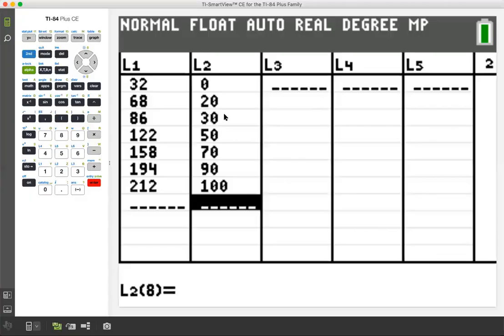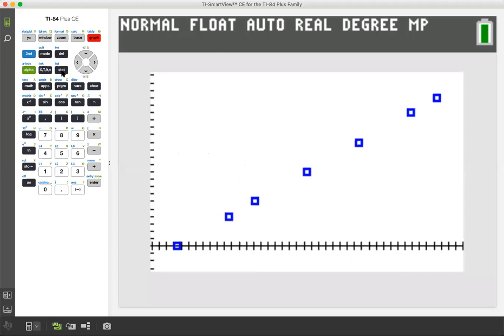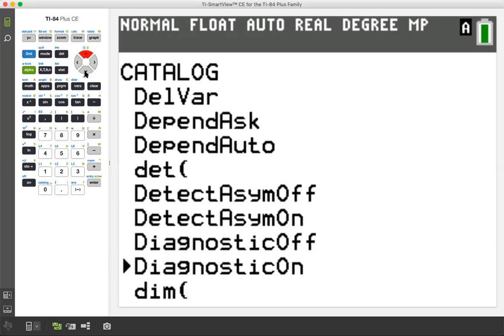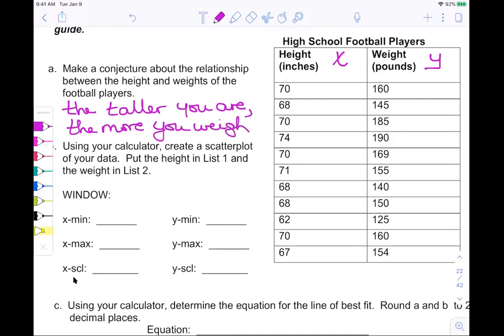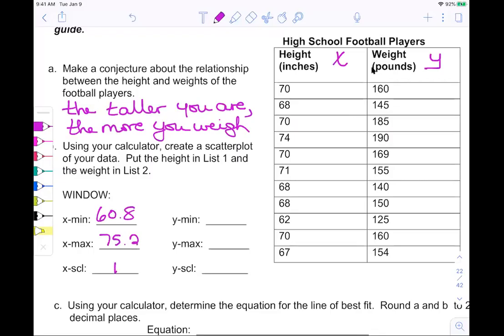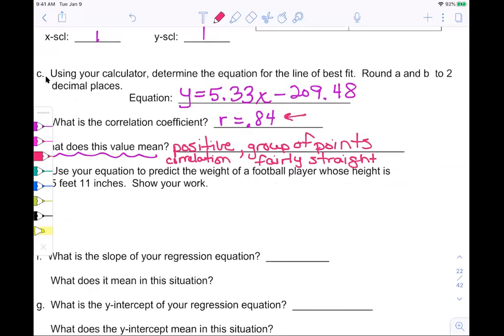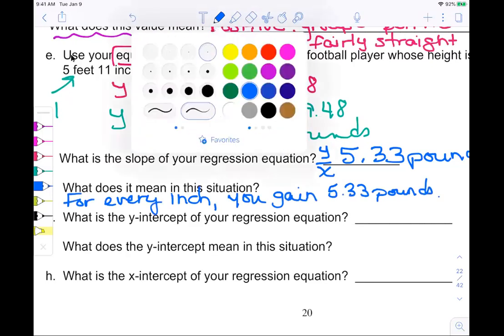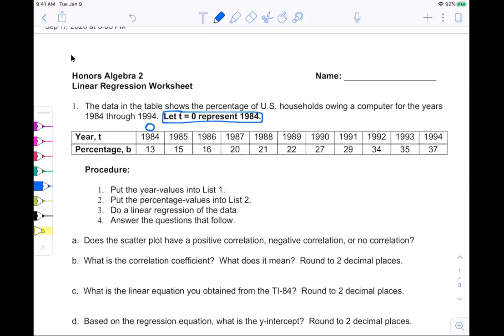HA2 Section 2.6 Notes Day 2